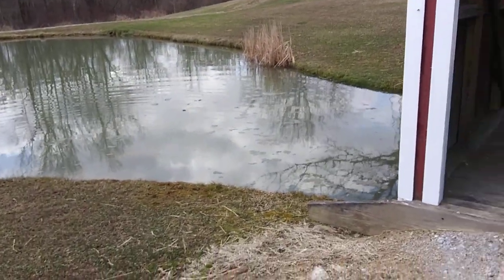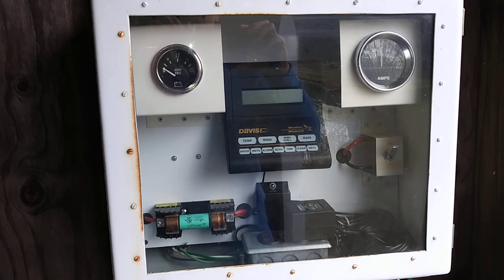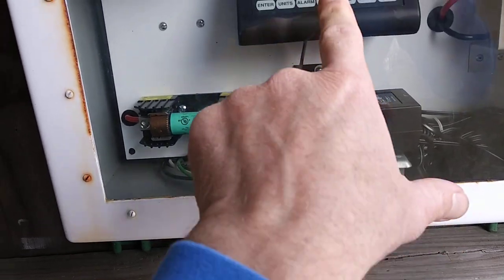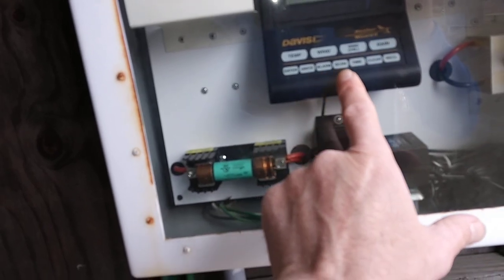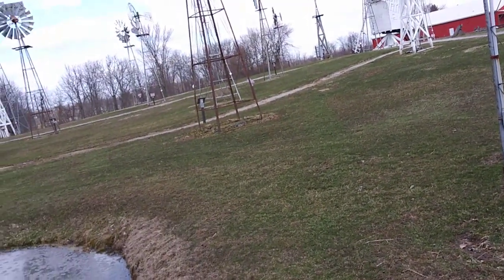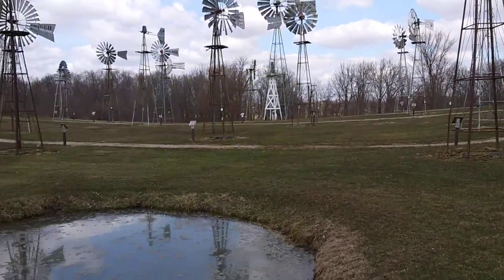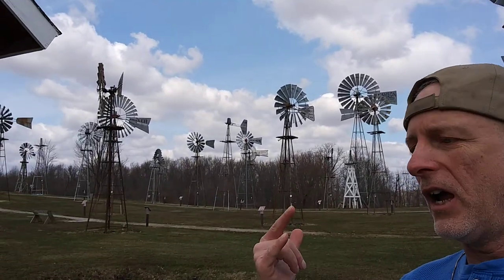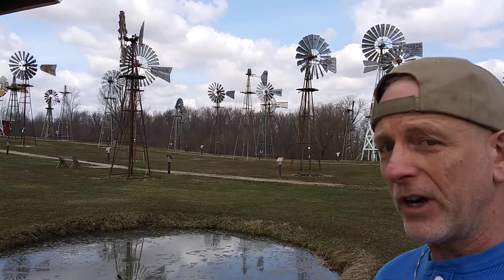Mid-America Windmill Museum P 3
Mid-America Windmill Museum P III

Mid-America Windmill Museum
732 S Allen Chapel Rd, Kendallville, IN 46755

Dixie Haven Resort
338 E Himes St, North Webster, IN 46555

Barbee Lake Hotel & Restaurant
3620 N Barbee Rd, Warsaw, IN 46582